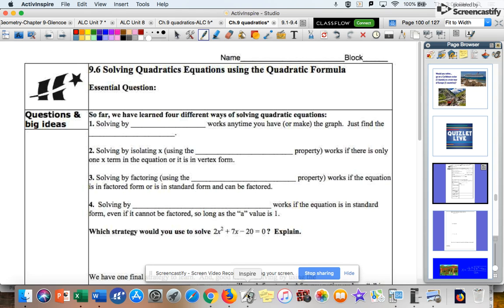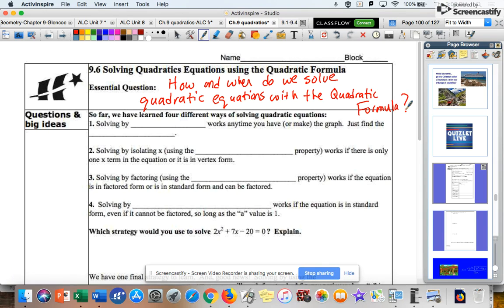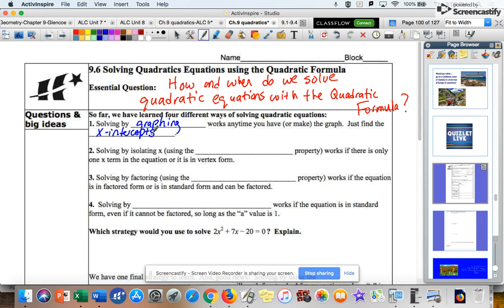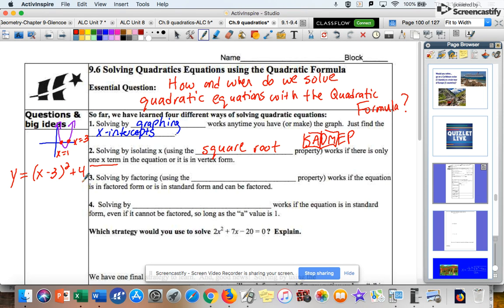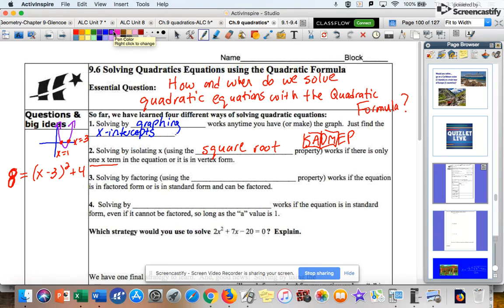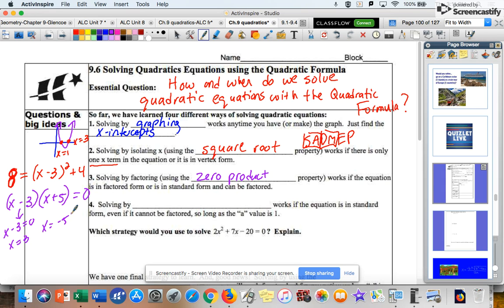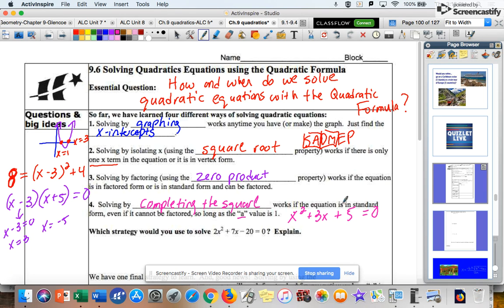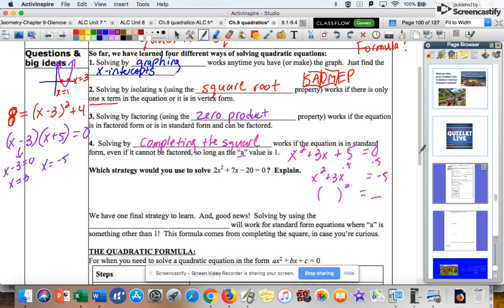9.6 Glencoe Algebra (Quadratic Formula) - Part 1